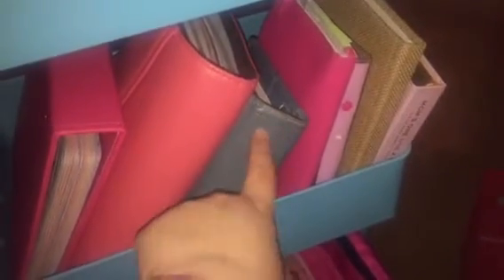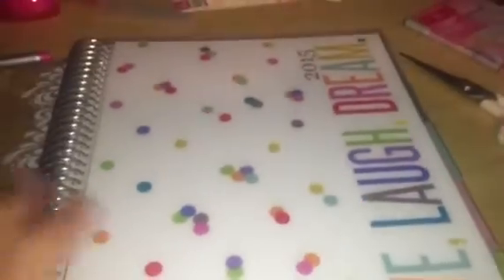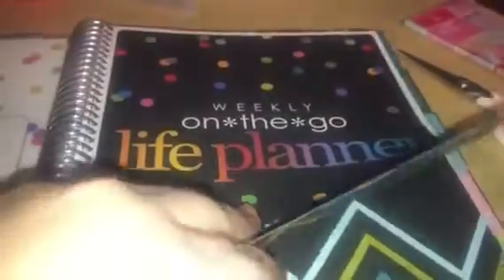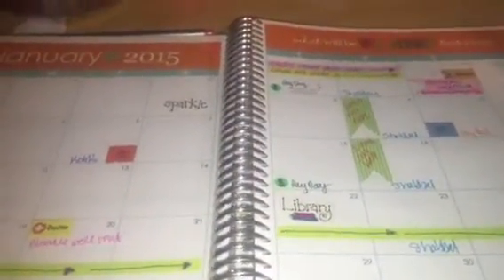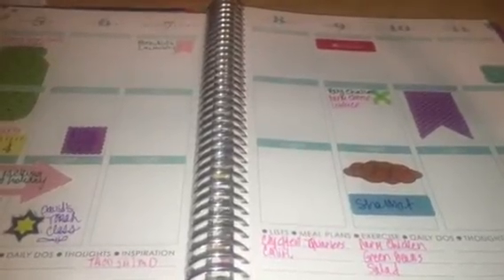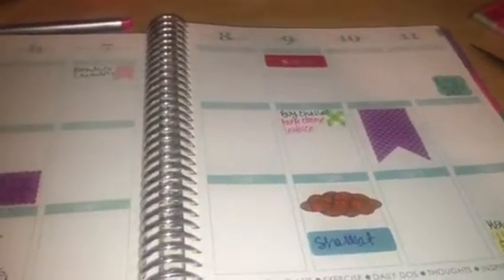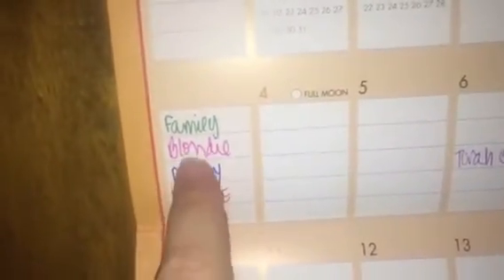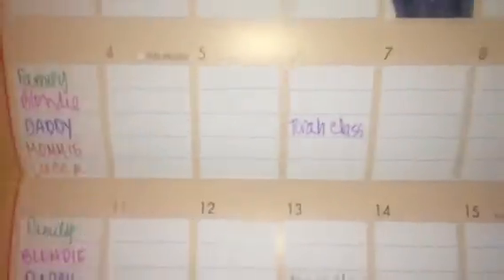Erin Covey and Retro Mamma Calendar Set Up Week 1 2015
Let's get organized for 2015. I will be using an Erin Condren Life Planner ECLP, a Retro Mamma wall calendar, and my personal size Filofax Finsbury.